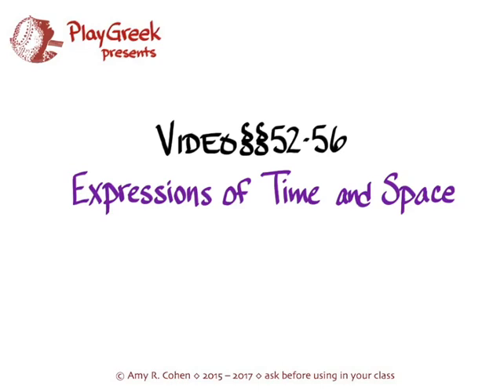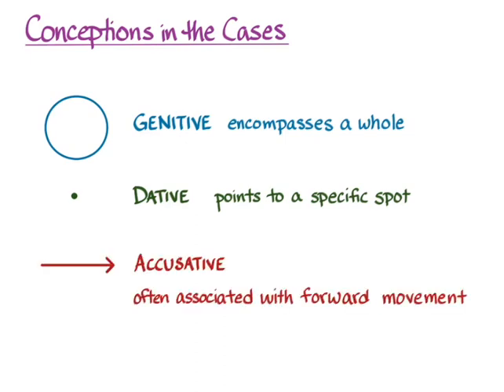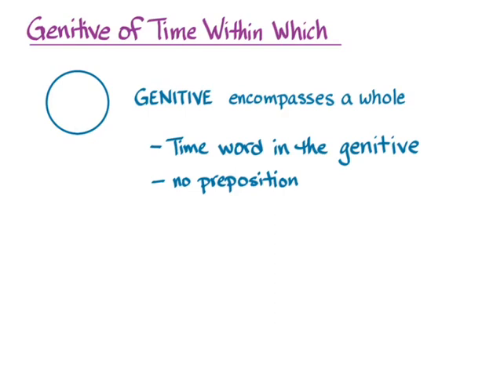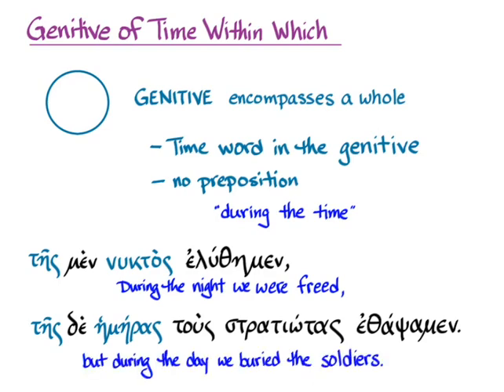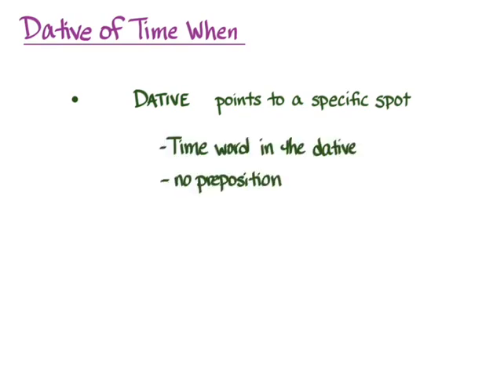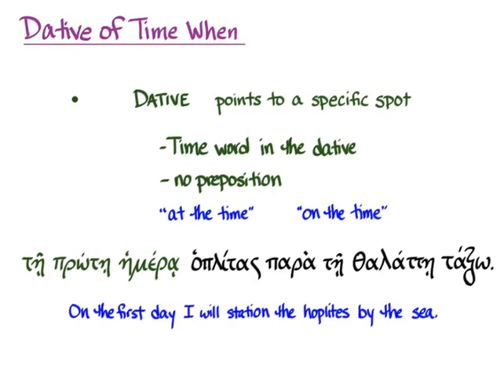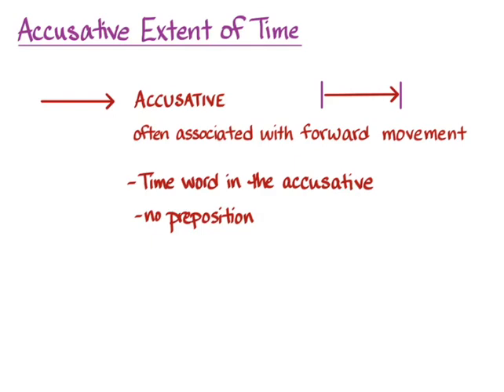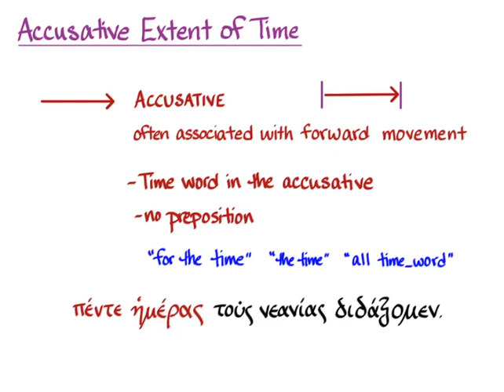§§52-56 Expressions of Time and Space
Amy R. Cohen on expressions of time and space to go with Hansen & Quinn's GREEK: AN INTENSIVE COURSE